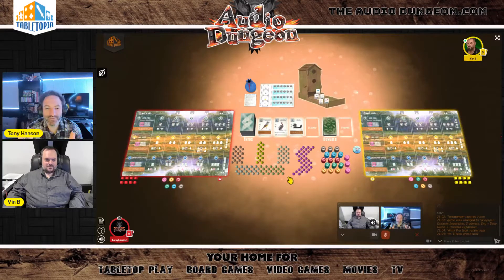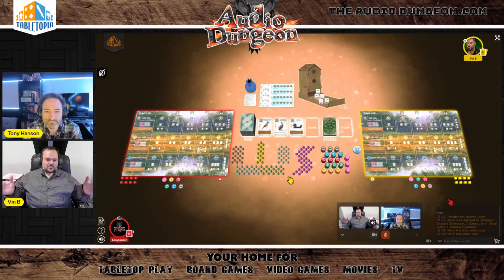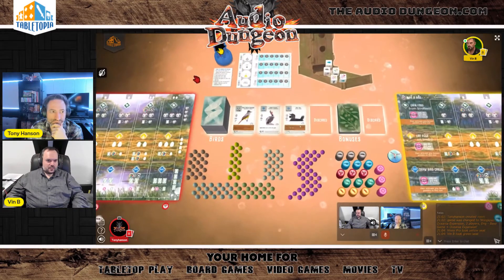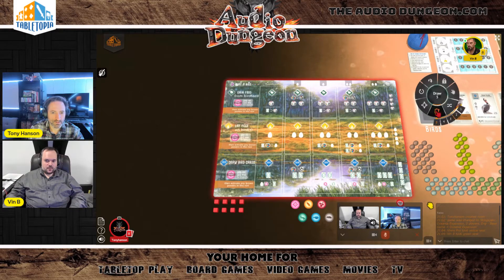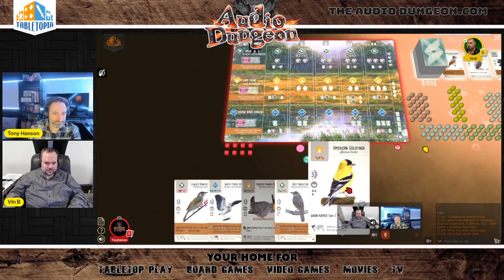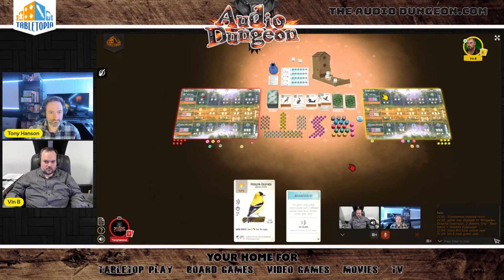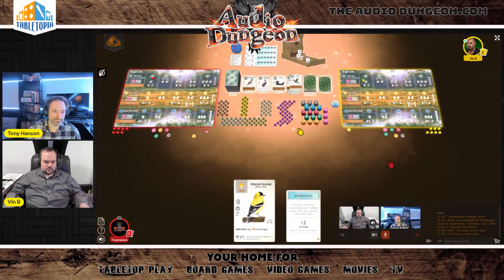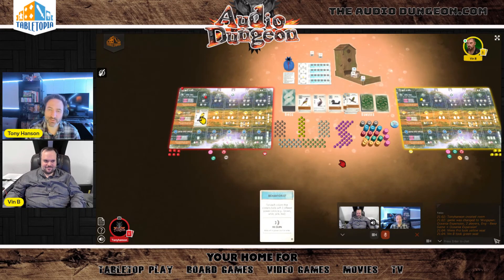How to play the game WINGSPAN: OCEANIC EXPANSION on TABLETOPIA!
How do you play the board game WINGSPAN: OCEANIC EXPANSION virtually? The Audio Dungeon crew shows you just how easy it is on Tabletopia.com! You can play WINGSPAN online, with friends anywhere in the world, right now.